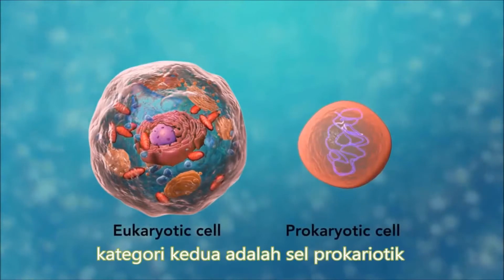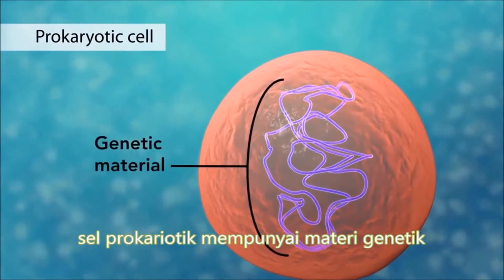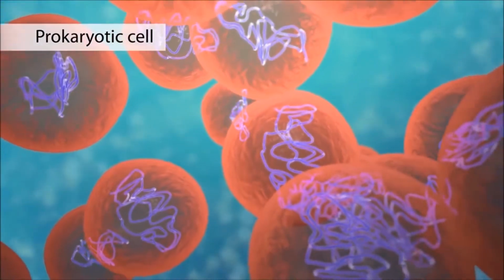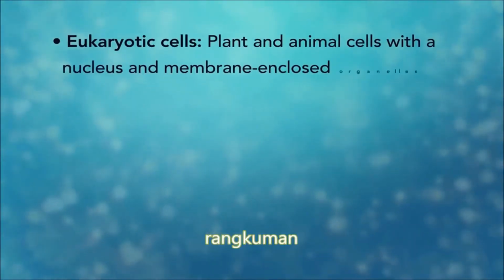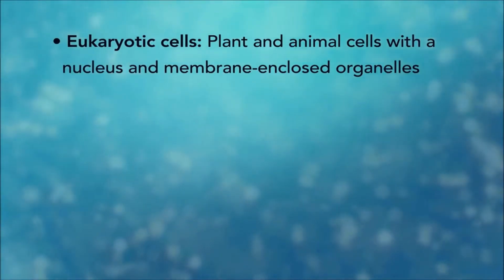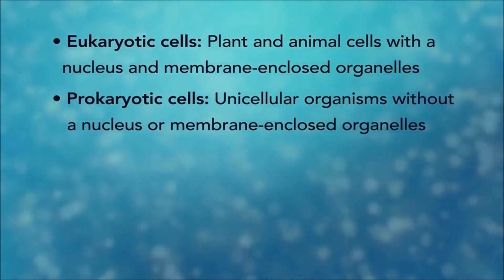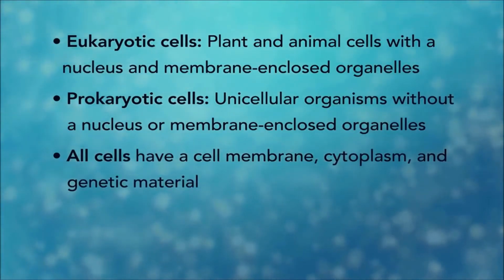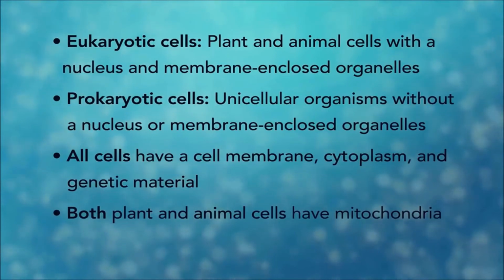IPA Media VA Modul 2 KB 1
Video Aktivitas